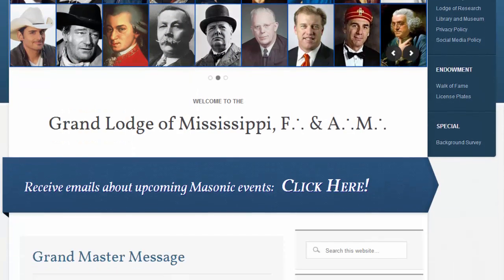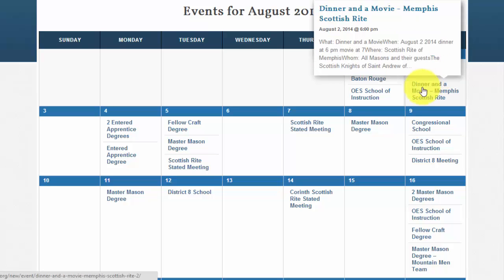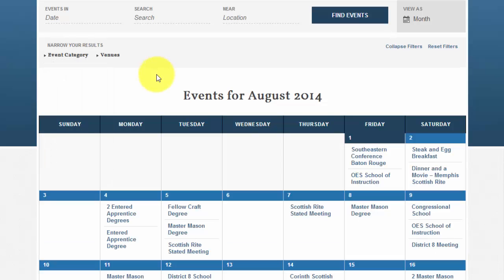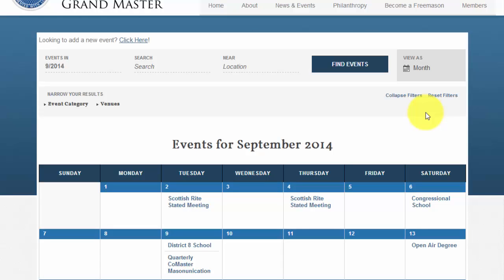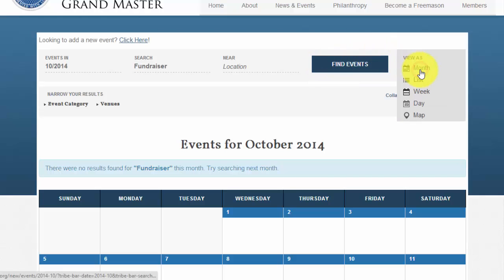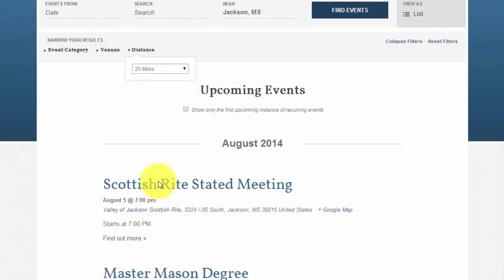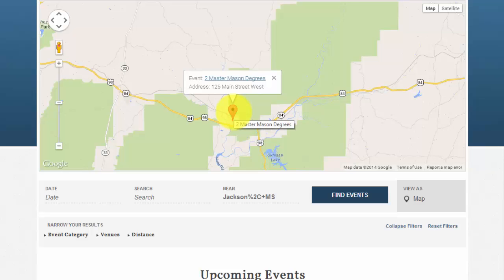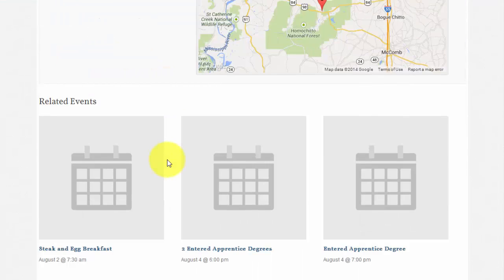How to use the Event Calendar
The Event Calendar for the Grand Lodge of Mississippi is a highly useful tool. However, there are many options and settings available which might not be intuitive.

This video has been created to assist users in navigating the new event calendar.